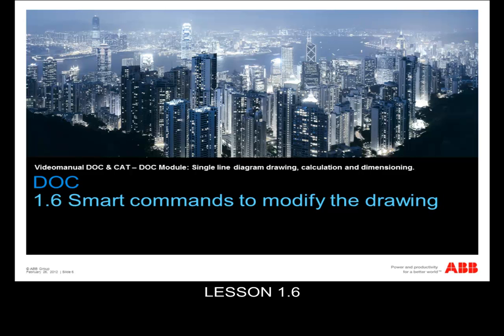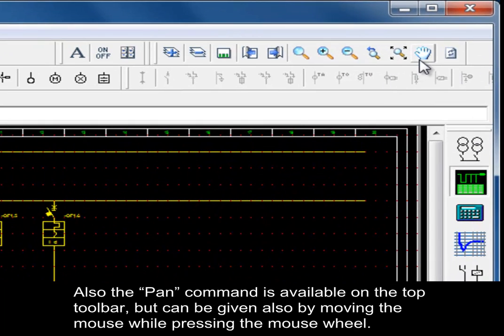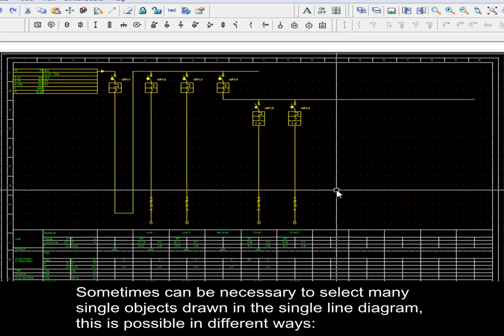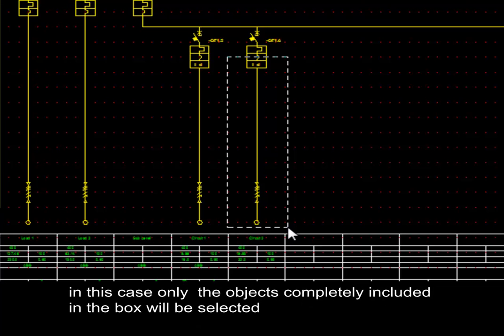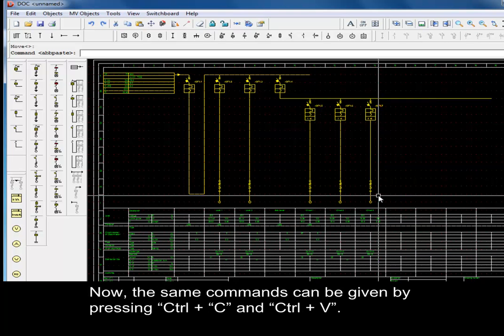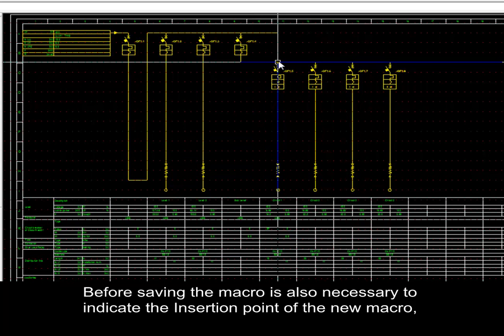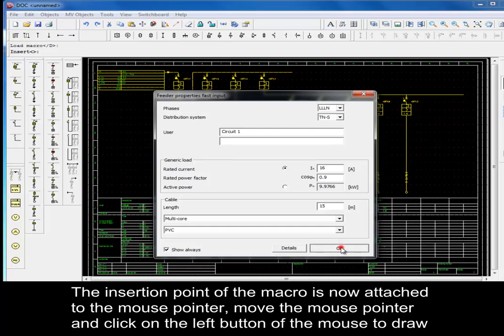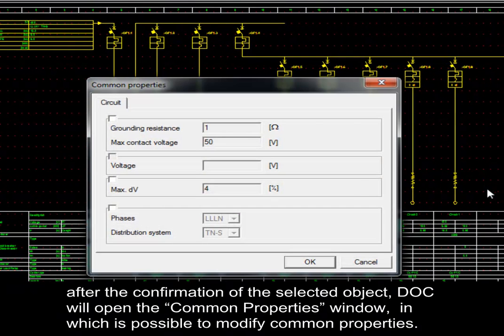DOC - Electrical Calculation Module - 1.6 - Smart command to modify the drawing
LESSON 1.6 - How to modify the single line diagram and the view.